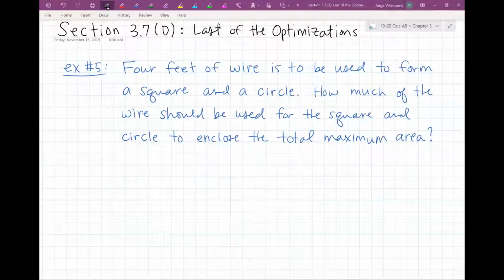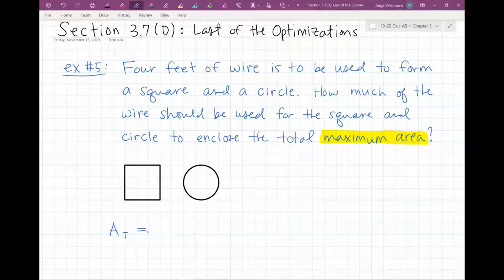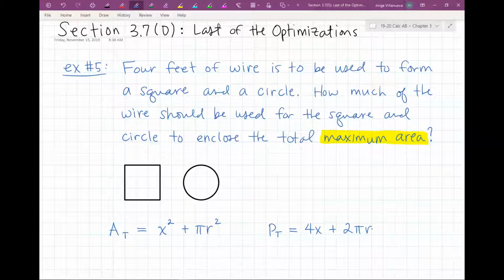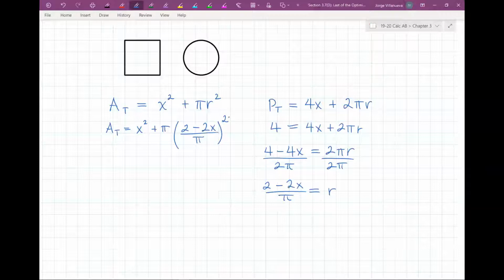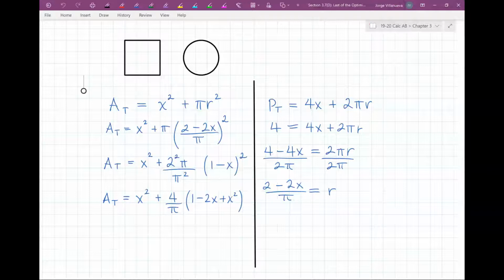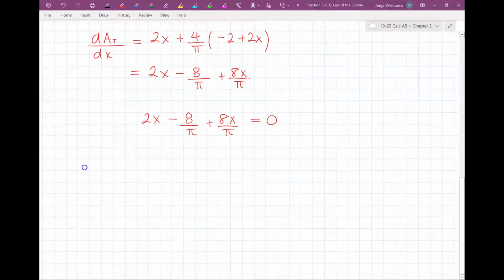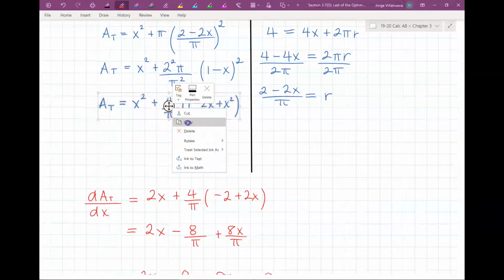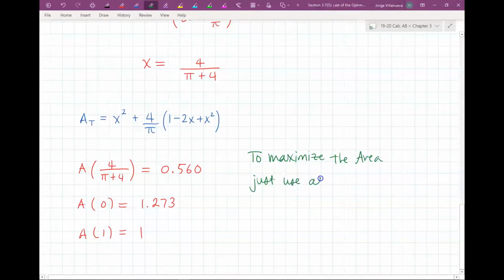Section 3.7(D): Last of the Optimizations